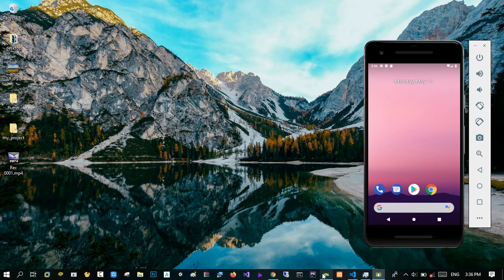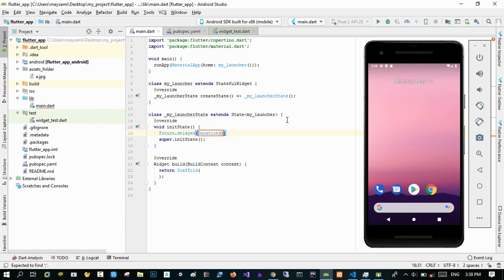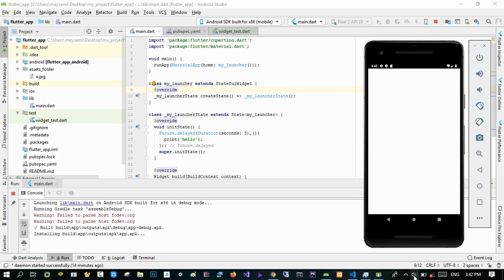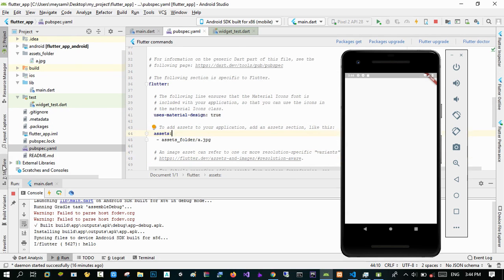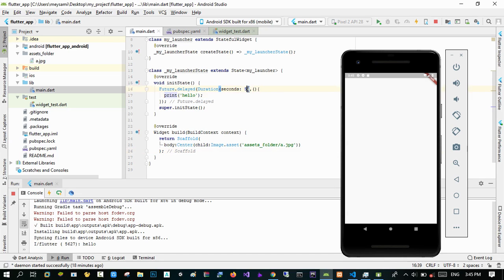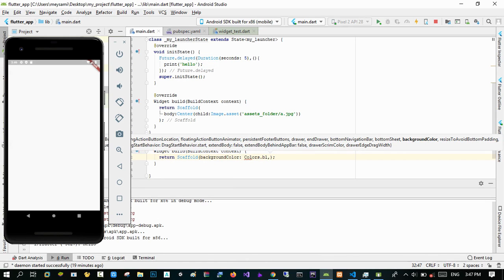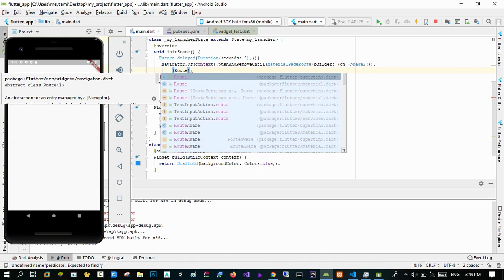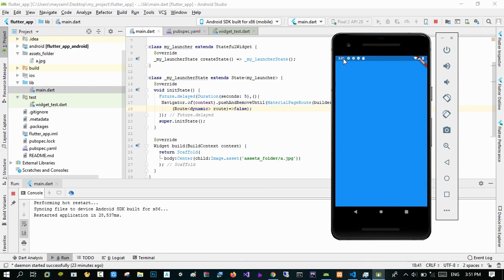24- How to make a splash screen